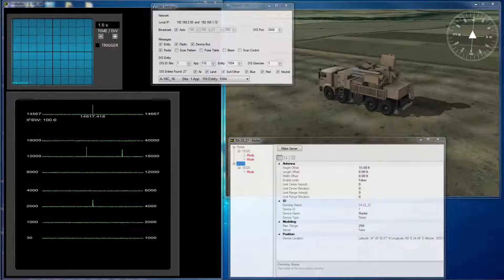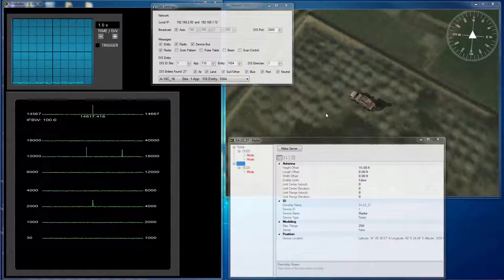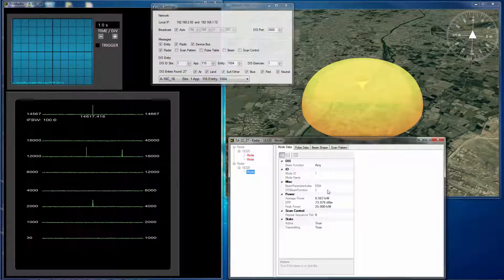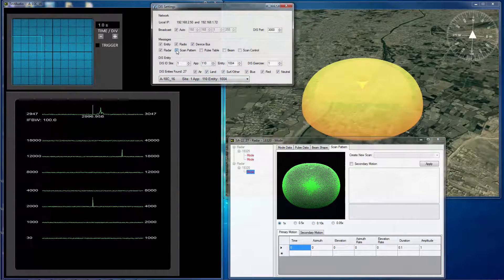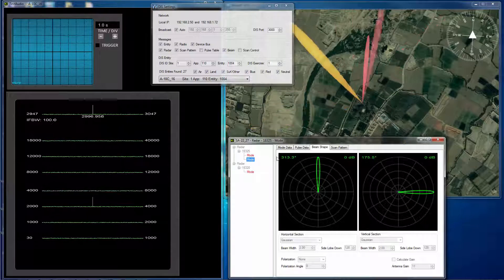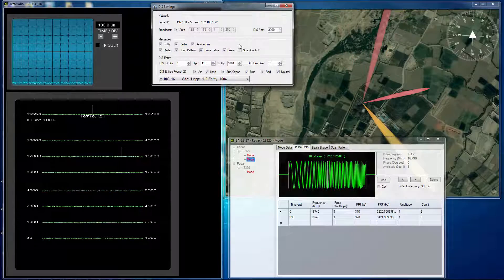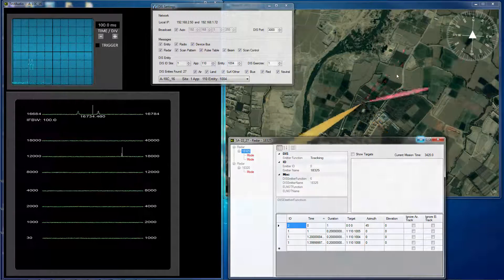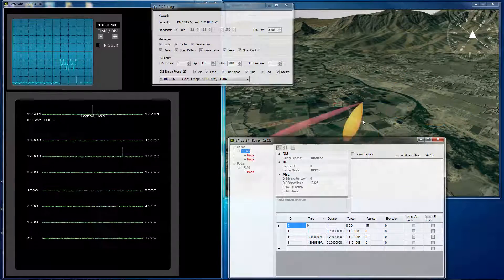Supplementary EE PDUs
This video introduces 4 Supplementary Electromagnetic Emissions (EE) PDUs BSI has developed to augment the standard DIS EE PDU.  Each PDU adds incremental value, defining beam, scan & pulse patterns, as well as fine scan control.  The purpose of these PDUs is to describe advanced, electronically-scanned radar systems (such as AESA and PESA radar) over DIS.  A side benefit is that if adopted, central emitter databases may be able to be phased out.